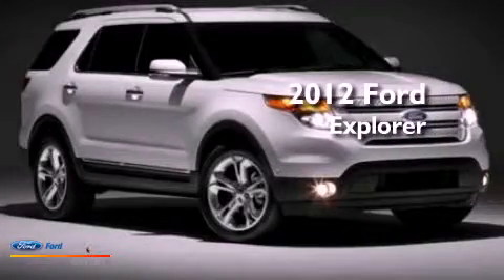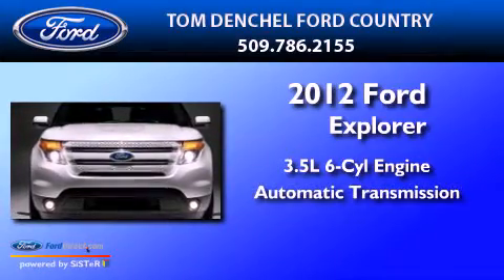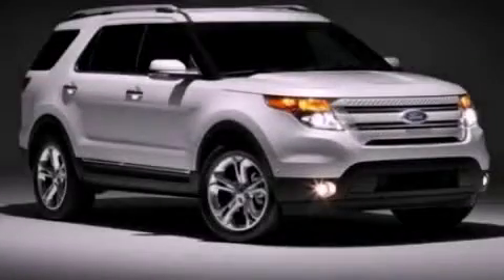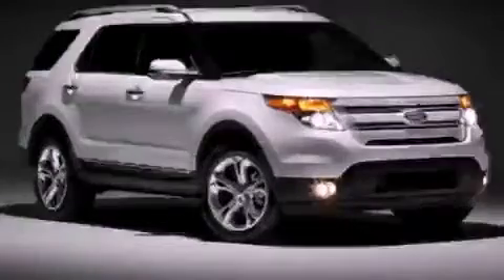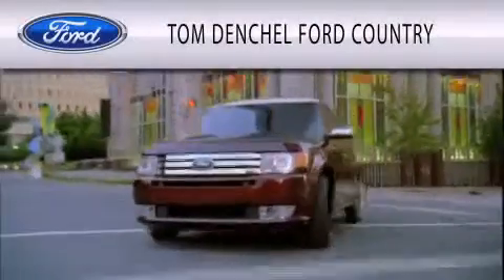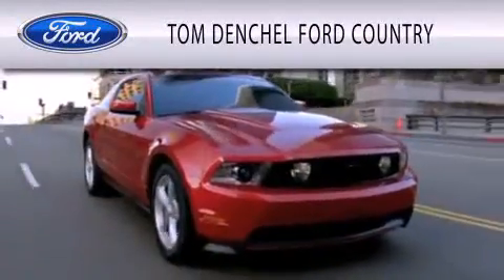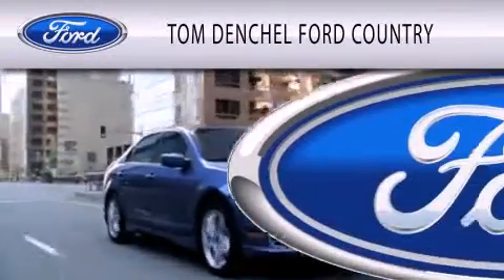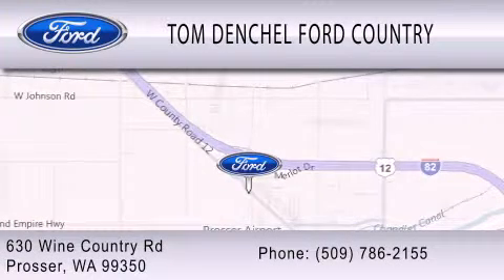2012 Ford Explorer Prosser WA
Year : 2012
 Make : Ford
 Model : Explorer
 Engine : 3.5L V6 24V MPFI DOHC
 Trans . : 6-SPEED AUTOMATIC
 Exterior : BLUE